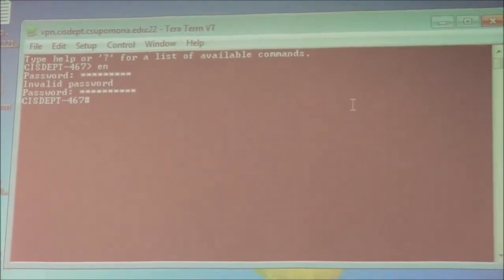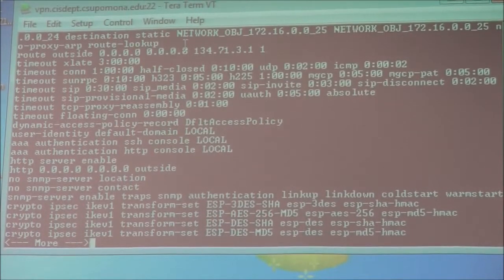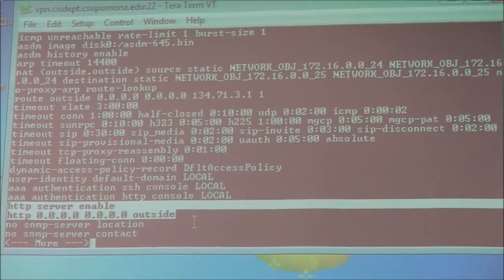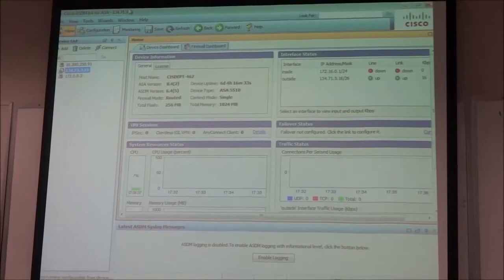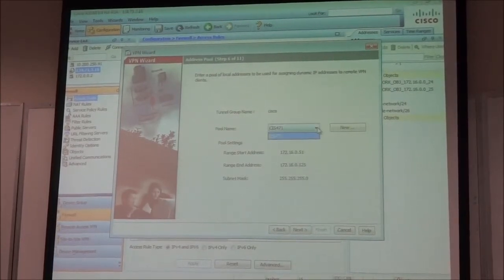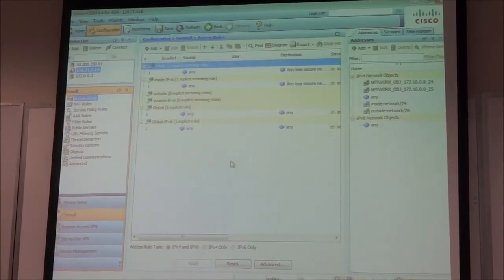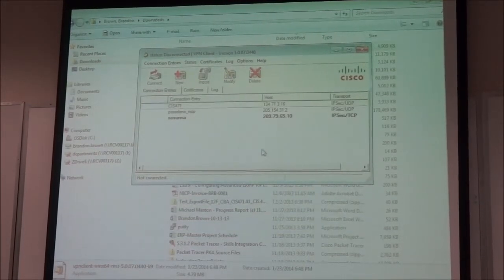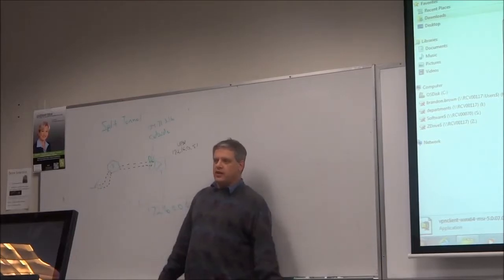CIS 471 Internet Security - Lab Cal Poly Pomona Winter 2014